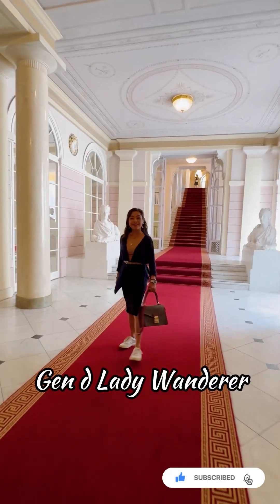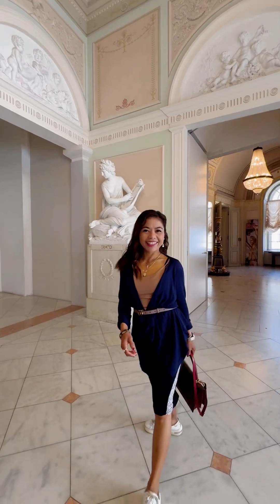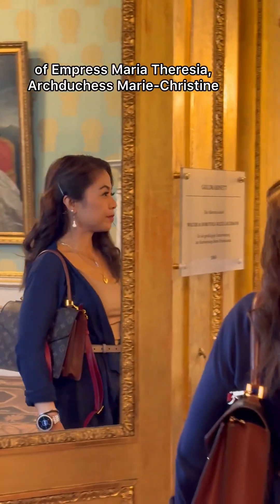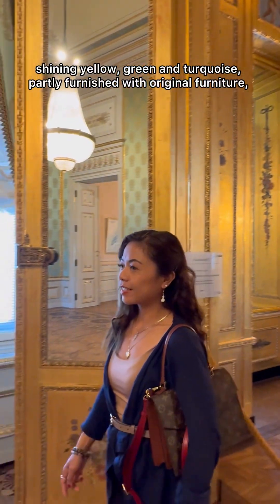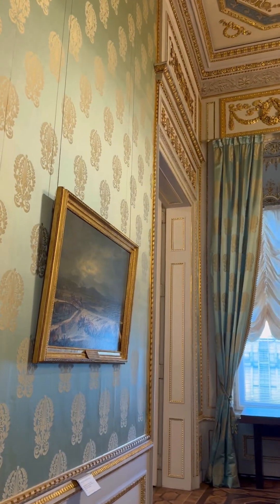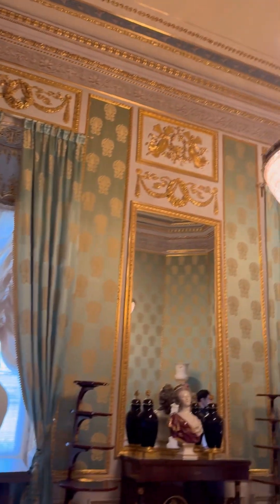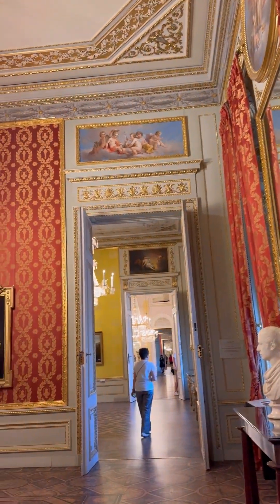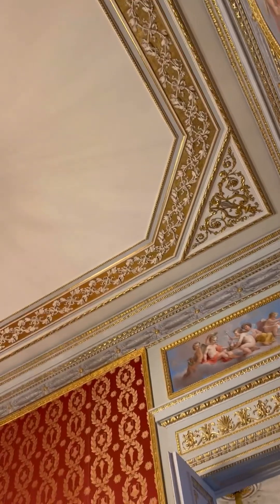My Tour Inside State Rooms HABSBURG MONARCHY VIENNA AUSTRIA🇦🇹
This video about my Tour inside the State Rooms the residence of Habsburg Monarchy Archdukes and Archduchess was lived here. This museum residence of Habsburg Monarchy opening the interesting story of the mother of 16 Children, Maria Therese the Ruler of the Habsburg dominions from 1740 until her death in 1780, and the only woman to hold the position suo jure (in her own right). One of her daughter is Marie Antoinette the known the last Queen of France who brutally & executed during France Revolution.
Maria Therese’s one daughter was lived here named Maria Christina, Duchess of Teschen with her husband Prince Albert of Saxony, the couple received the Duchy of Teschen, and she was appointed Governor of the Austrian Netherlands jointly with her husband during 1781–1789 and 1791–1792.

Watch this Video to know an interesting informations about the Residence of Habsburg Monarchy if you are wanted the history of Europe Habsburg Monarchy.